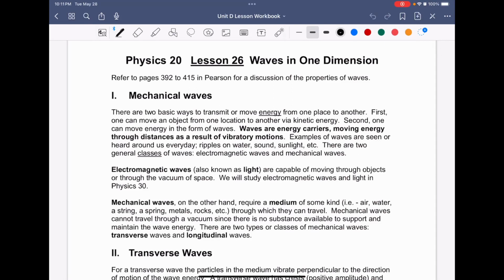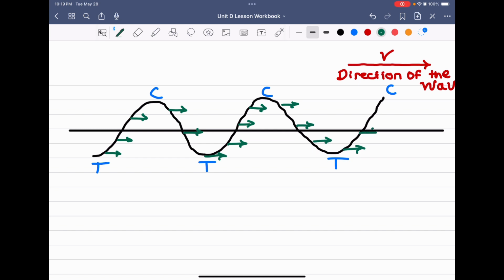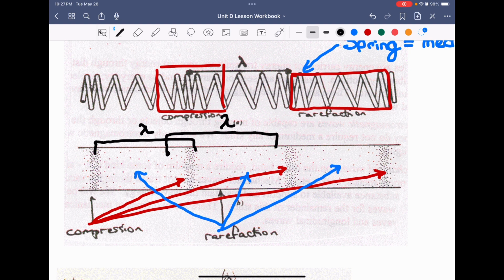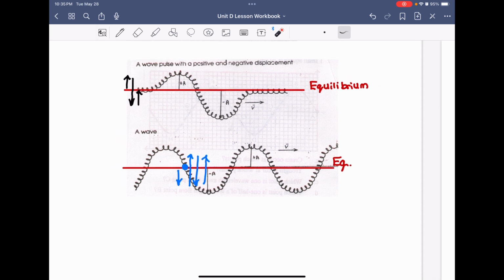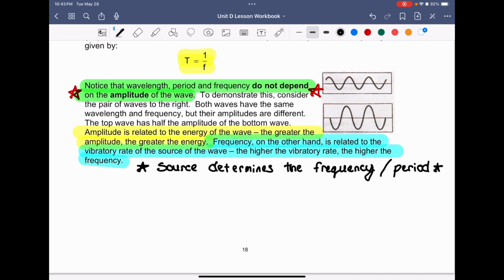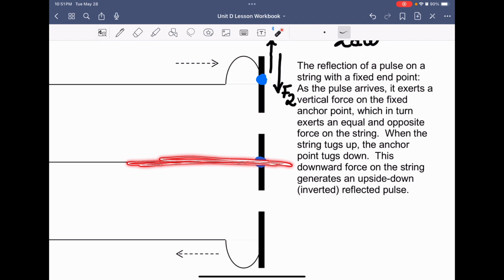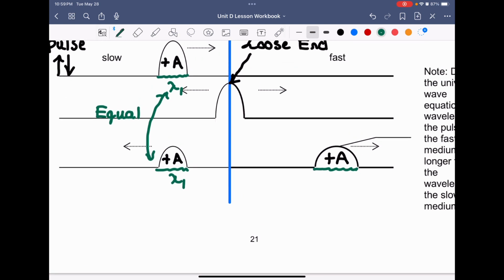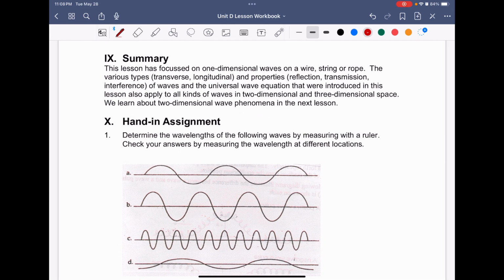Physics 20 Unit D Lesson 26: Waves in One Dimension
Waves in one dimension. Terminology of mechanical waves  (transverse and longitudinal) are broken down.